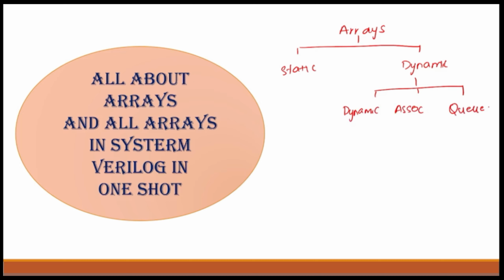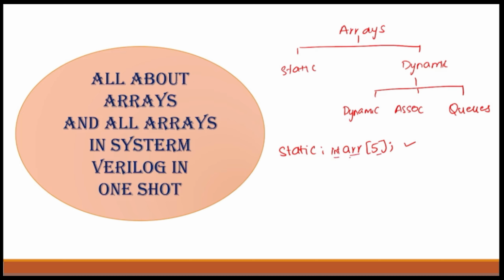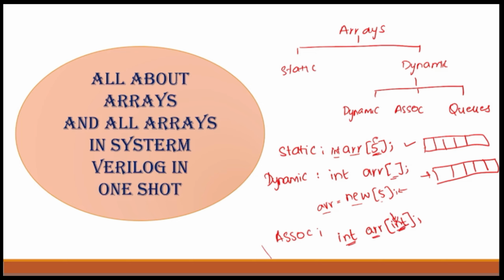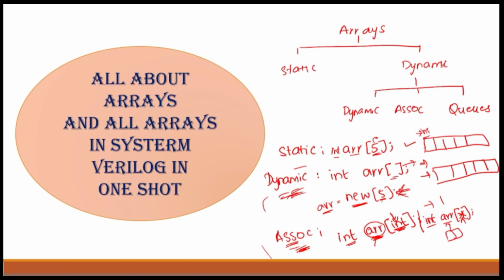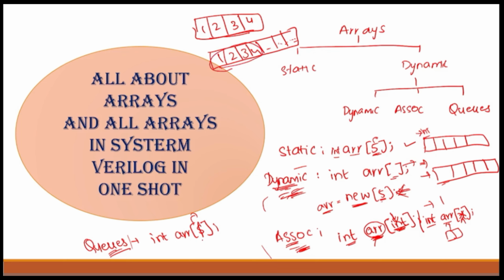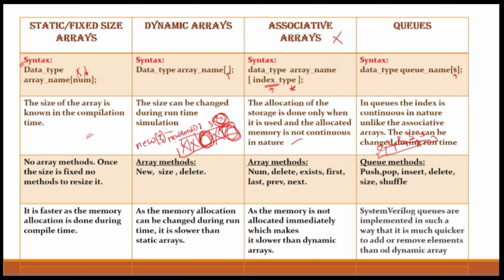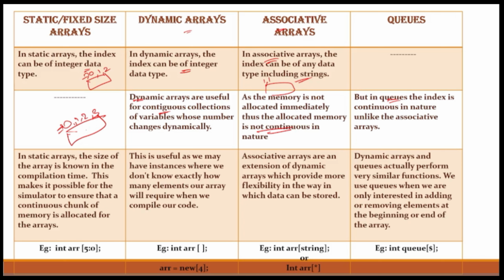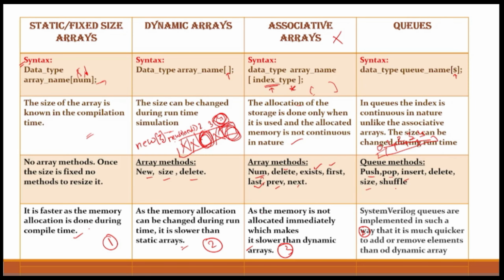ALL ARRAYS IN SYSTEM VERILOG IN ONE SHOT.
Hey all,

     In any course you learn there will be

1. some concepts are easy to understand
2. some concepts seems to be understanding but always needs a reference before
3. some concepts are tricky
4. some concepts leaves you in confused state
5. some concepts are just a nightmare
In design and verification courses like verilog and others which concepts come under the above mentioned categories. Comment me below your answers.